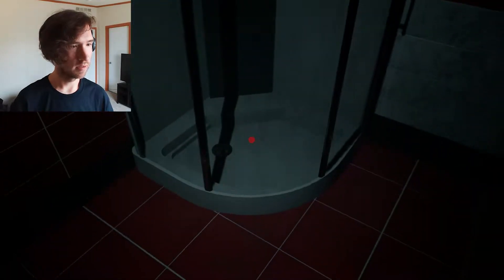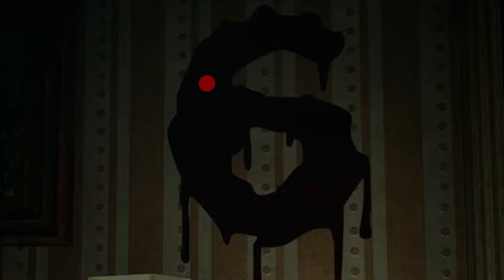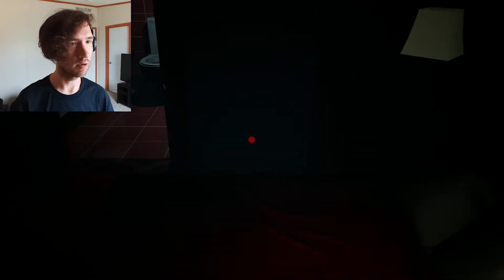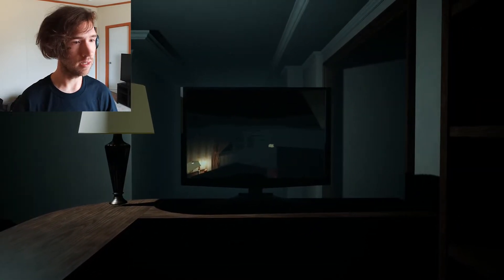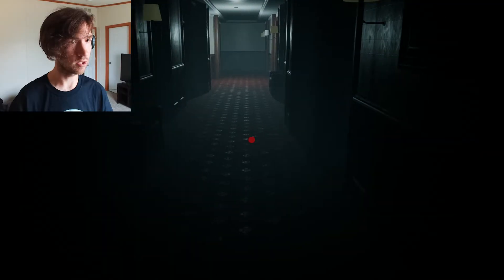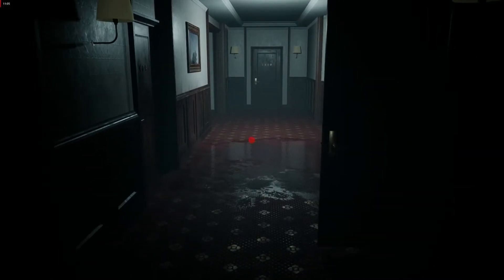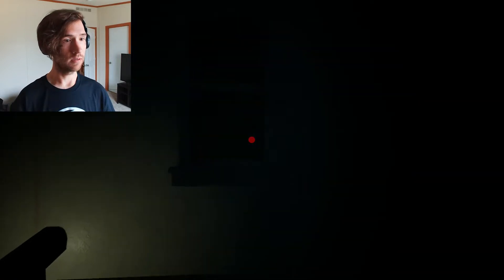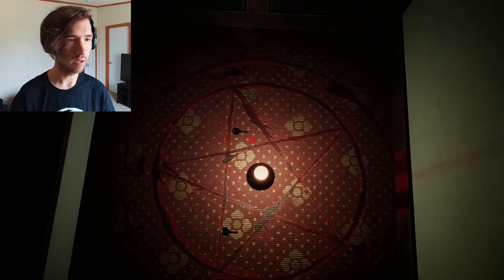Is this even worth calling a LET'S PLAY?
You can decide!